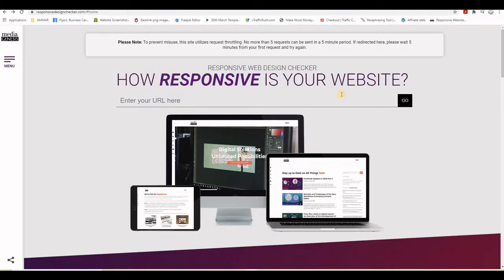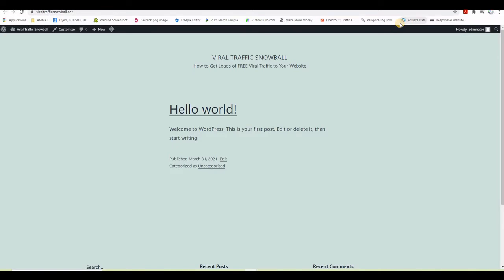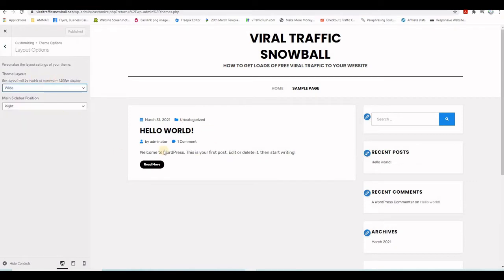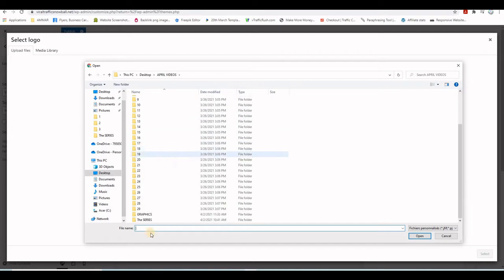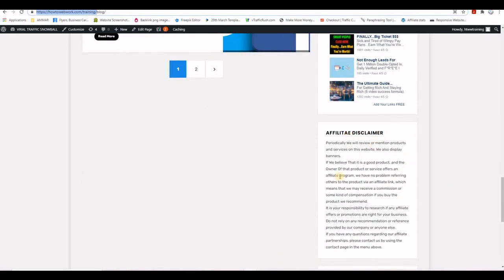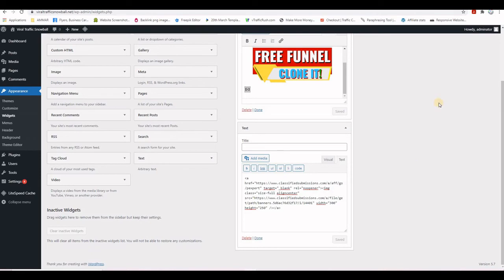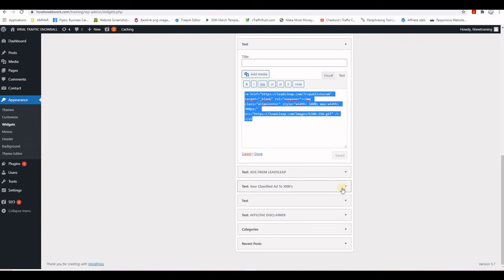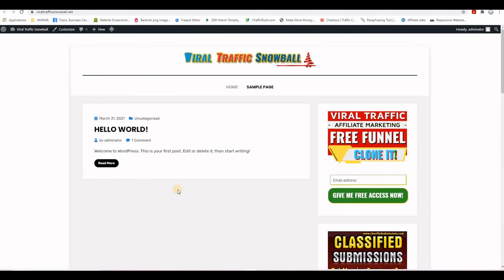Best FREE WordPress Theme To Build an Affiliate Marketing WebSite 2022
Here is my Best WordPress Theme To Build an Affiliate Marketing WebSite in 2022
This is the part 3 of the training serie : How to Build an Affiliate Marketing Niche Website COMPLETE FREE TRAINING SERIES
To help You Build Your own List building and Money making niche affiliate website.
So This Wordpress theme is My best one.

One Of the best ways To make Money Online
 is Creating and selling your own digital products, But that is not Always easy...
It takes a lot of time, work and Skills.
So instead, We Will use someone else's quality products
and sell them as affiliates for 50+% commission.

There are Lots of Quality and in demand Products That can Make
You RECURRING PASSIVE INCOME  - Month After Month.
There is NO Better Way to Market and promote These Products than
HAVING A PROFESSIONAL AFFILIATE MARKETING WEBSITE! + AN EMAIL  LIST.

👉 PART 06:
👉 PART 07:
👉 PART 08:

✔  What do you thinks about this Affiliate Marketing Website?
✔  What is your Best WordPress Theme?
✔  How an Affiliate Marketing theme should be?
✔  What is Your Best FREE WordPress Theme 2021?
✔  Do you know anotrher Wordpress Affiliate Marketing theme?
✔  Can you suggest another best Wordpress Affiliate Marketing theme?
      and why is it the Best FREE WordPress Theme?
✔  Where else can we find a FREE Affiliate Marketing theme?
✔  Are Paid themes better than this FREE wordpress Theme for affiliate marketing?
✔  How do you choose a FREE Theme to Build a Website?
✔  What is Your current Affiliate Marketing WordPress Theme?
✔  Do We really need an Affiliate WordPress Theme?

Affiliate Marketing theme 2021,
So For me this is the Best Theme To Build an Affiliate Marketing WebSite.